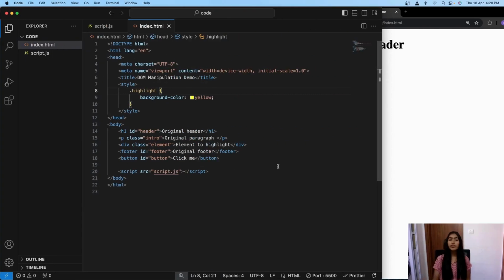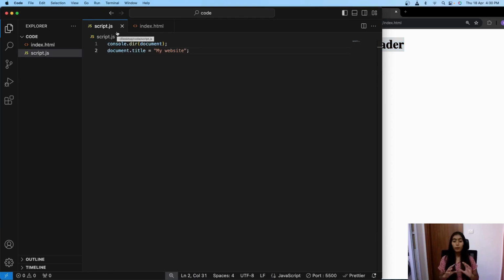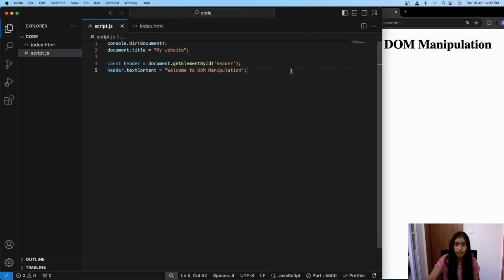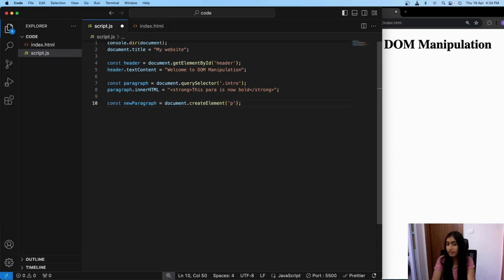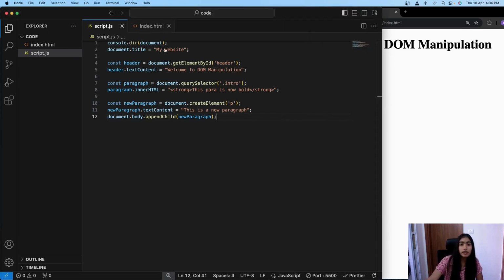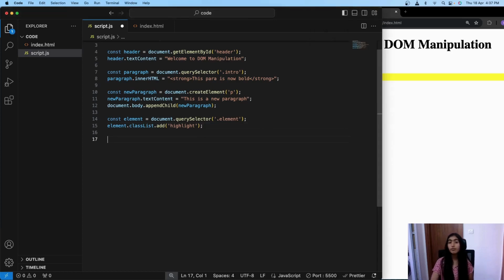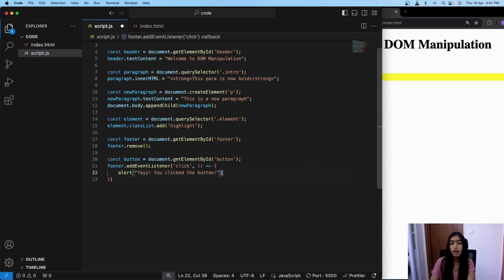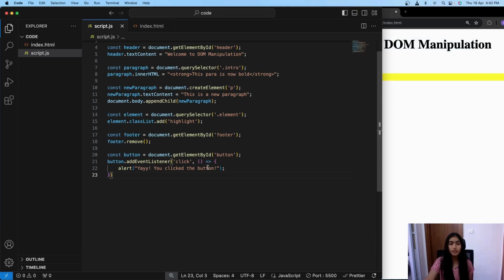DOM Manipulation in Javascript | Code with Inaya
Hey Everyone! It's Inaya Kausari here and today I explain about the DOM in JavaScript.

Make sure to go check my new Instagram account -

I hope you understood it clearly.